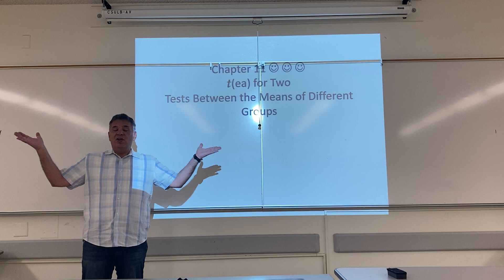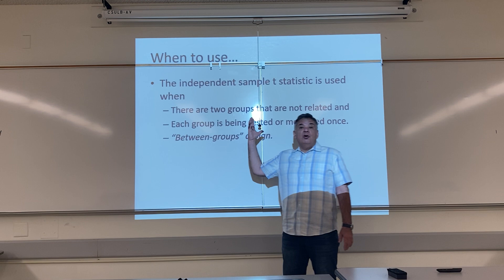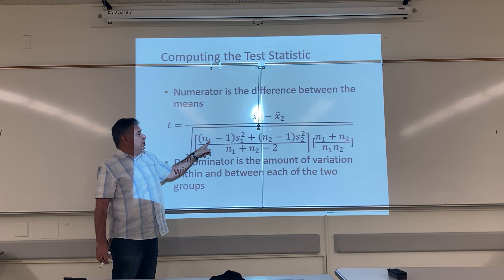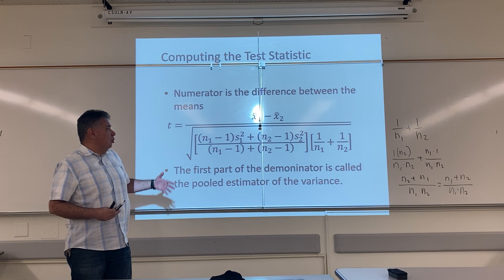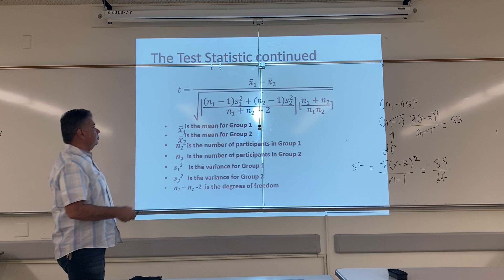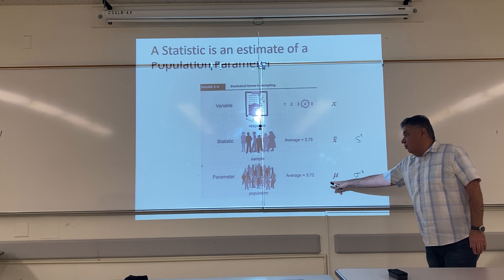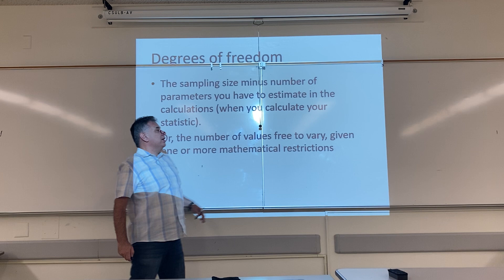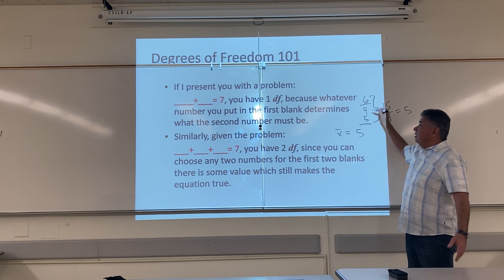Chapter 11 Part 1